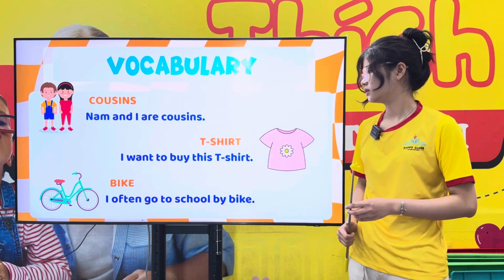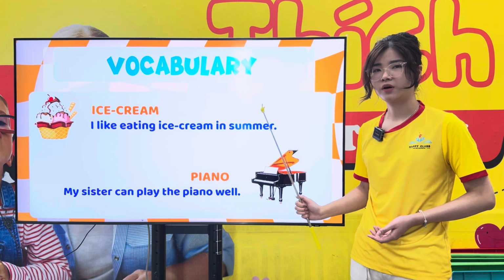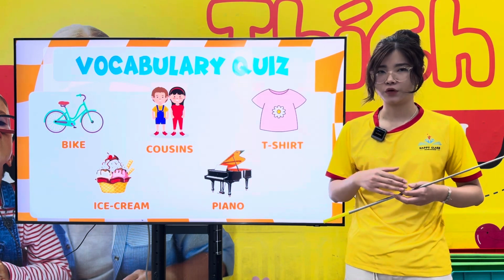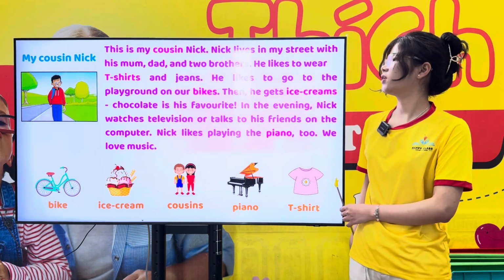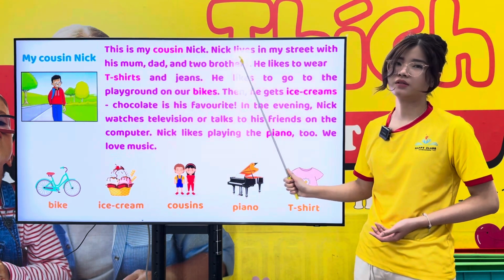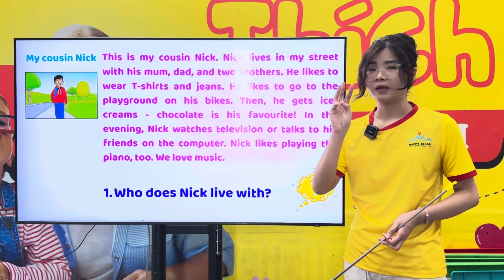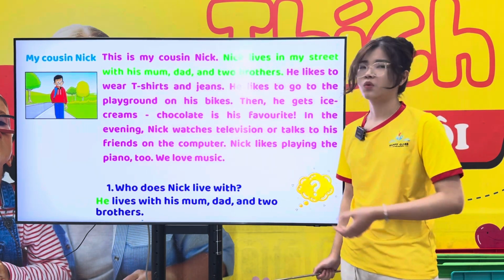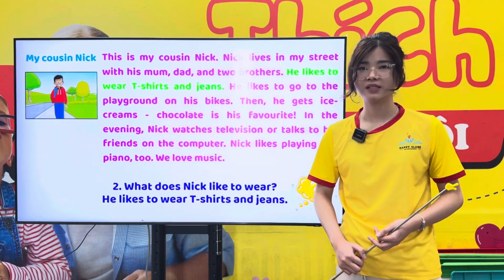Starters Reading 10 (phát triển kỹ năng đọc hiểu Starters)